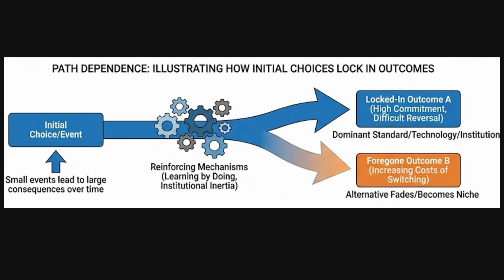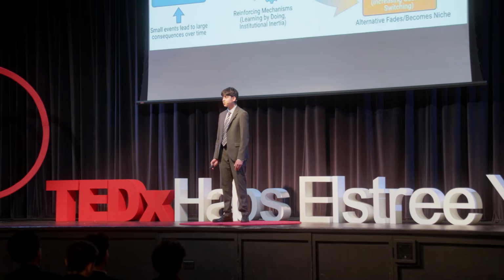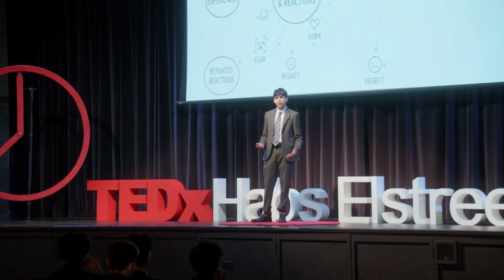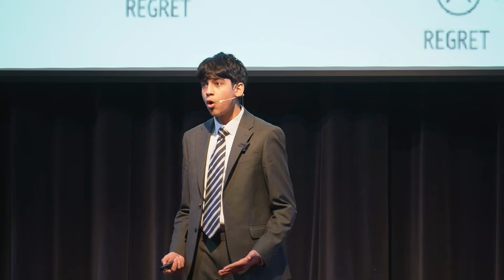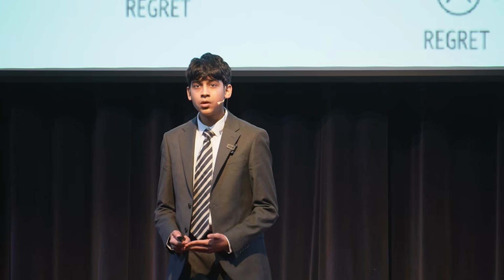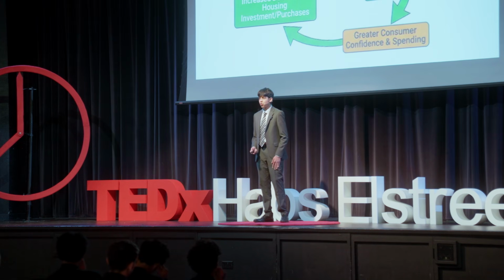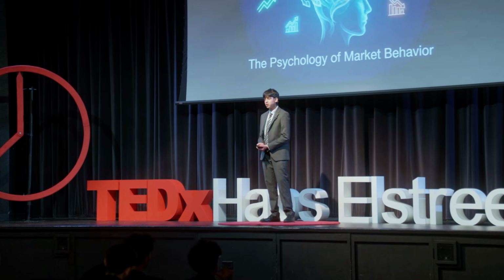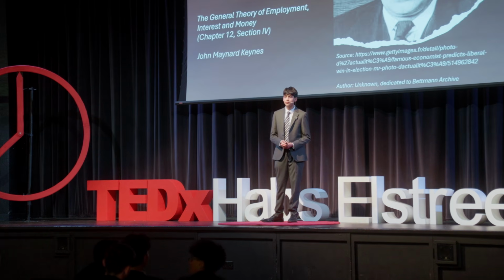Why Change is Harder Than We Think | Vivaan Chhabra | TEDxHabs Elstree Youth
Be grateful for small moments, not just life changing ones. Student This talk was given at a TEDx event using the TED conference format but independently organized by a local community.